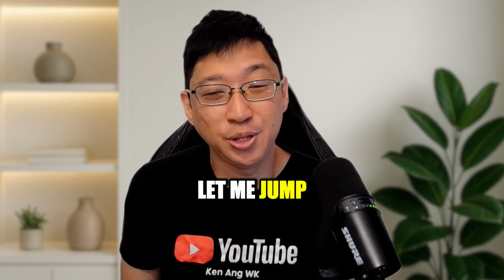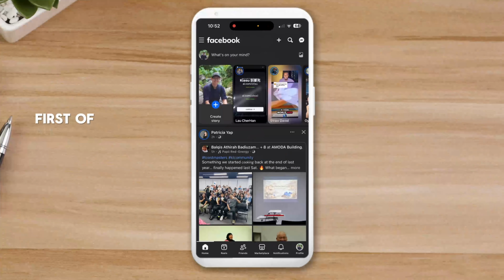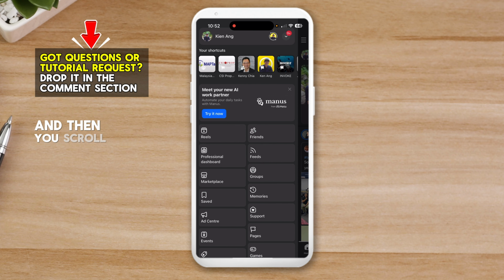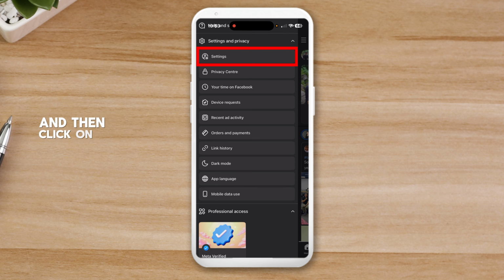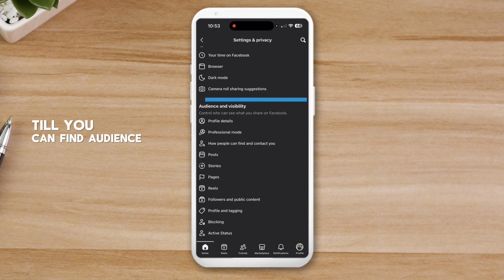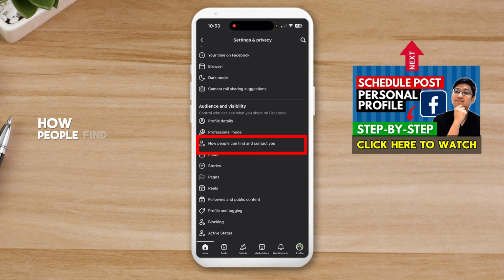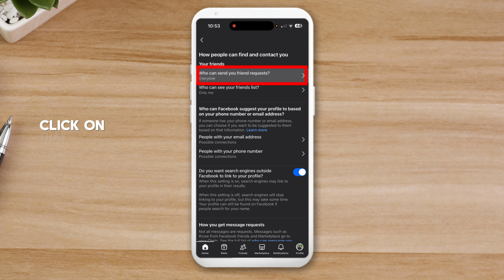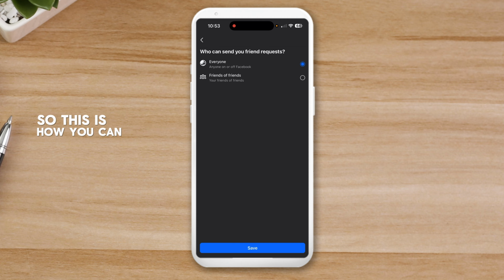How to Change Who Can Add You as a Friend on Facebook (2026)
Want to control who can send you friend requests on Facebook? Here’s how to change that in 2026.

Want to control who can add you as a friend on Facebook? In this updated 2026 tutorial, I’ll show you step-by-step how to change your friend request settings so only the people you want can send you friend requests.

Whether you want tighter privacy or fewer random requests, this guide walks you through the latest Facebook settings.